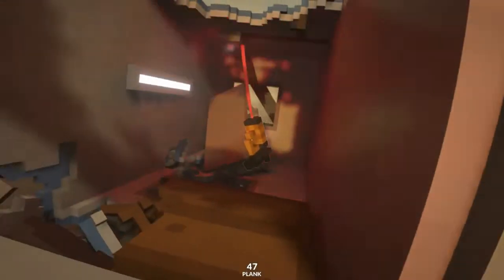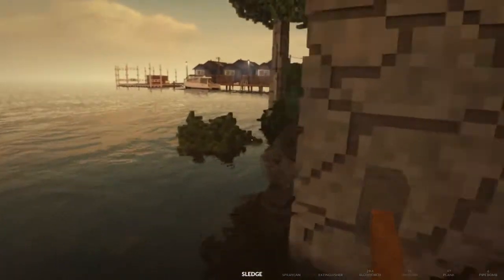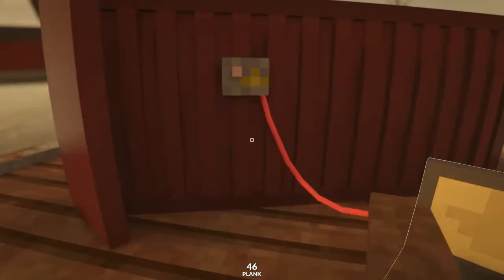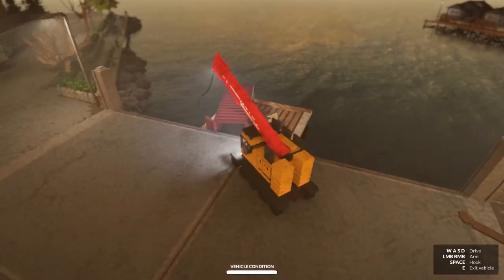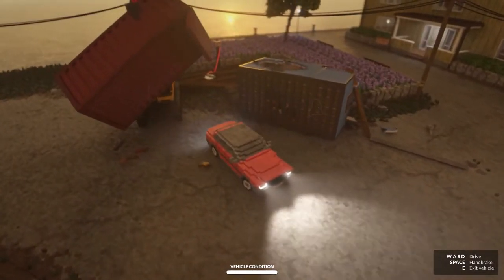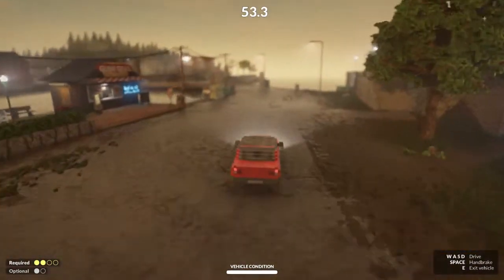Teardown Guide - "Tool Up" with ALL optional objectives - the easy way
There's a simple trick to this one! Definitely lots of room for optimisation in the route, but even done simply there will be plenty of time to spare - nice breather after fine arts! Follow this guide to get this teardown campaign mission locked in with all optional objectives cleared, the easiest or only way. Check out my YouTube channel for more teardown guides and campaign tips!

Teardown Guide - "Fine Arts" with ALL optional objectives - the easy way
Teardown
Tool Up
Marina